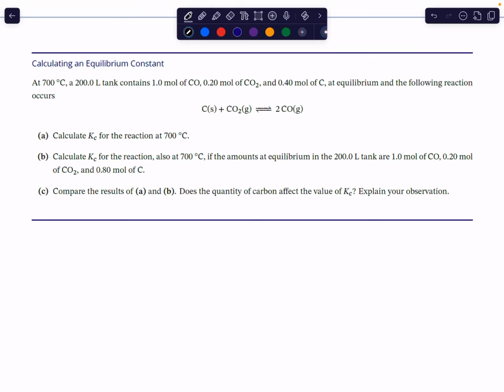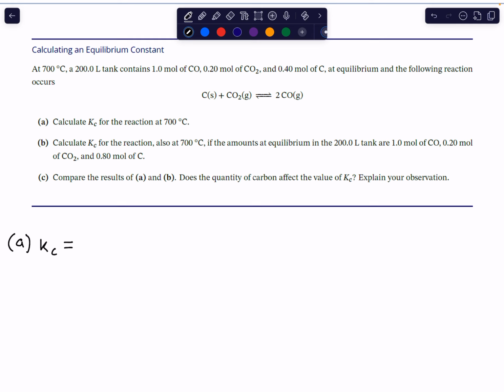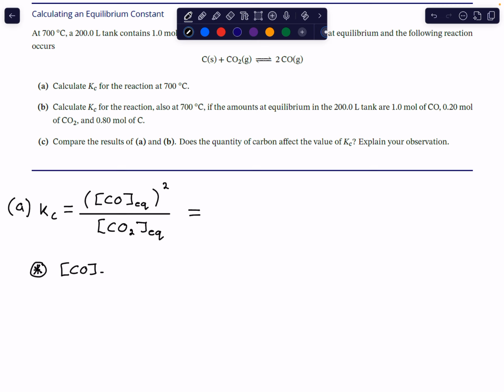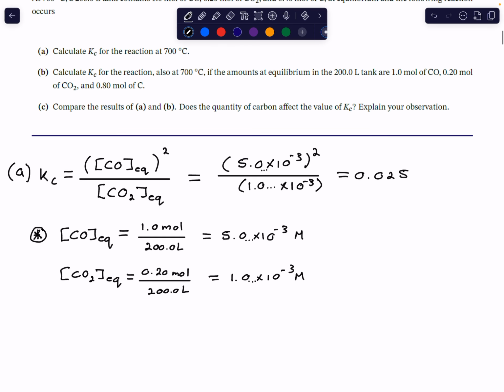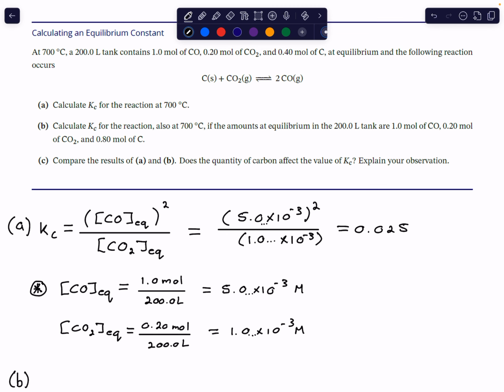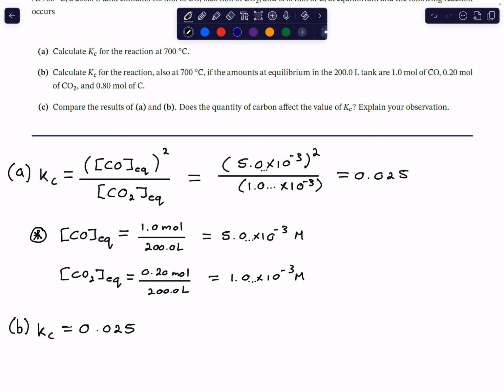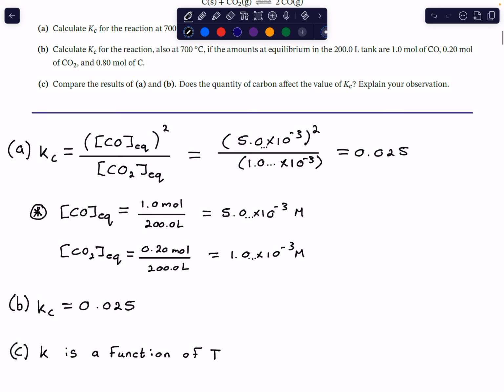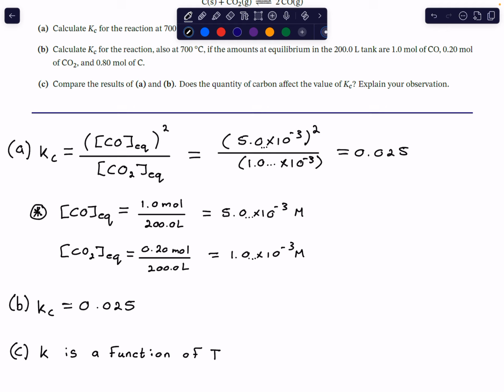Calculating an Equilibrium Constant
In this example we look at if we are given the concentrations at equilibrium how to calculate the equilibrium constant. We also look at some factors that might influence the equilibrium constant's value.